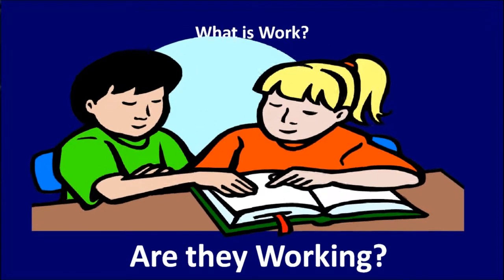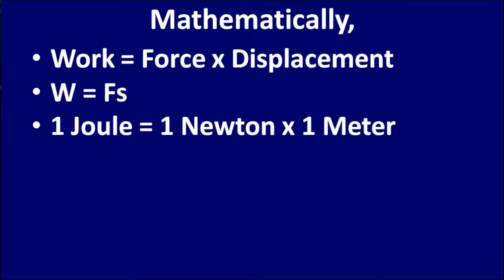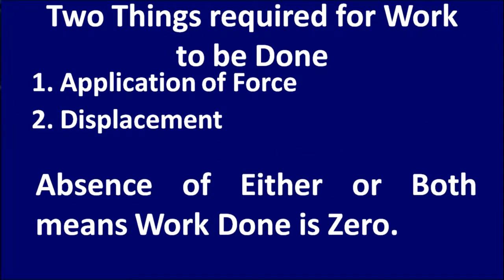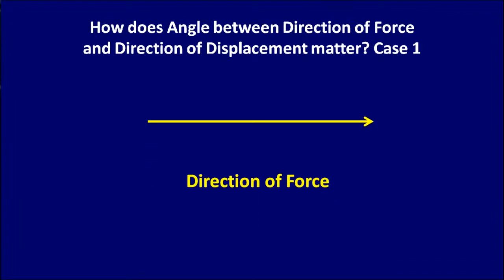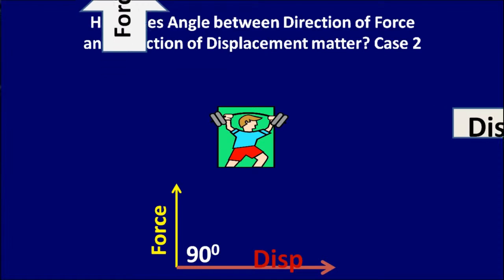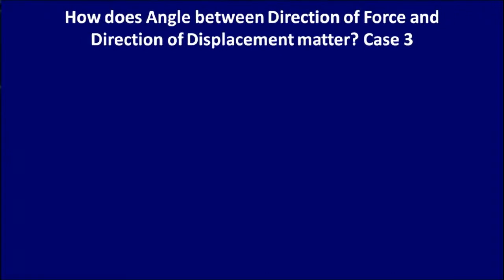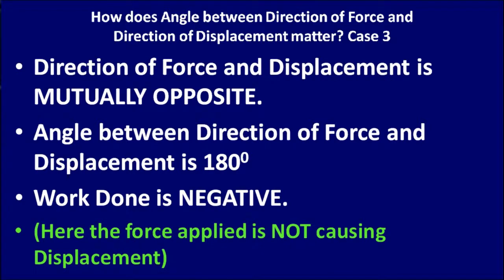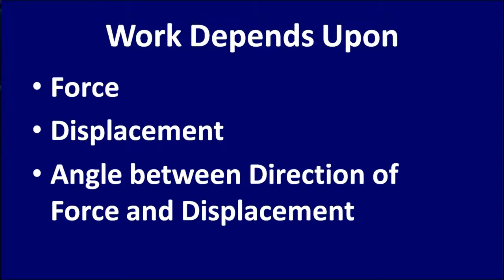1 What Is Work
CBSE PHYSICS CLASS 9 CHAPTER WORK ENERGY POWER TOPIC UNDERSTANDING WORK